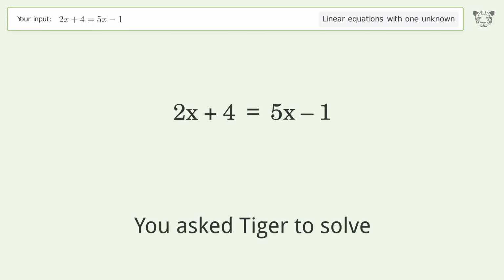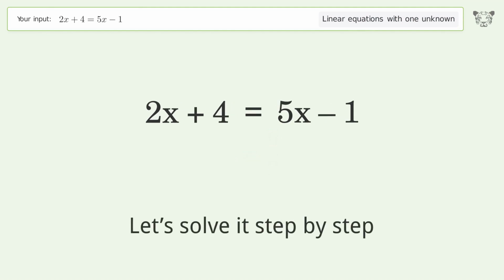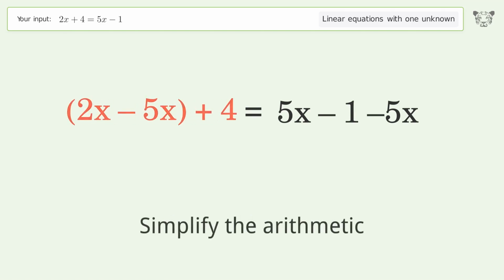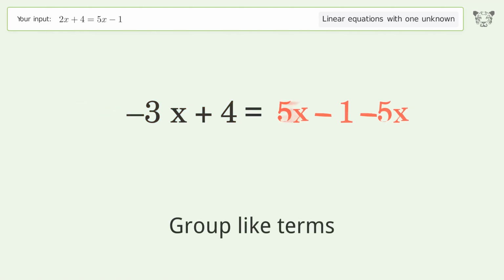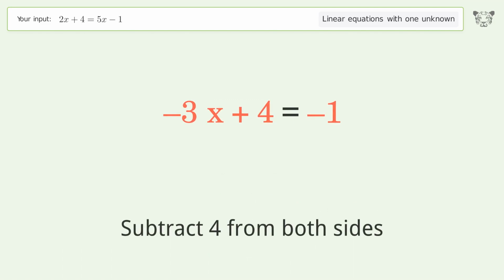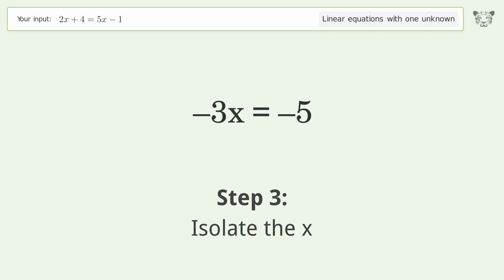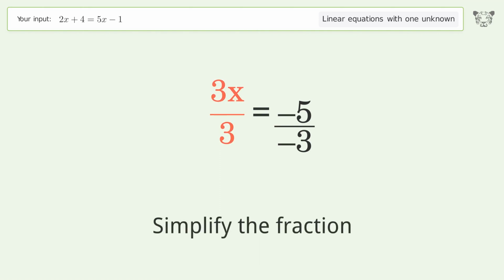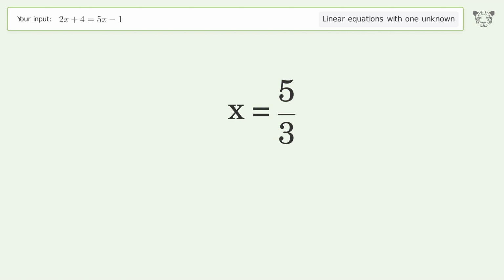Solve 2x+4=5x-1: Linear Equation Video Solution | Tiger Algebra